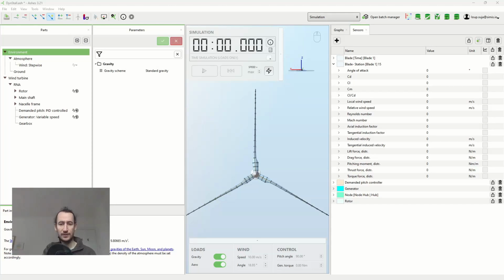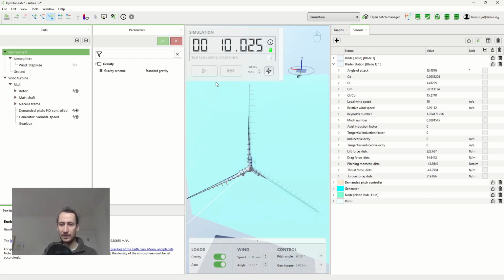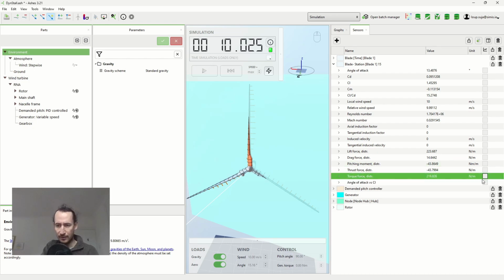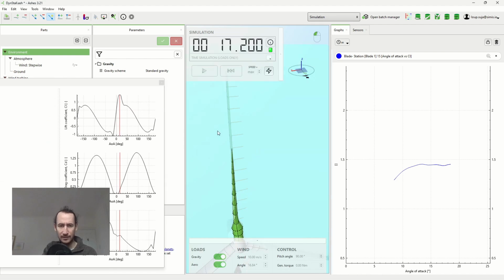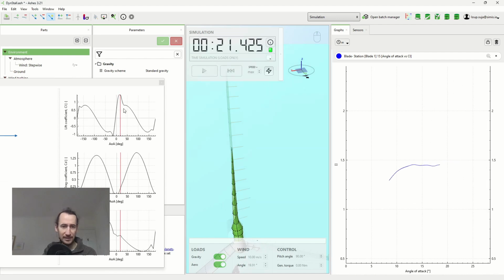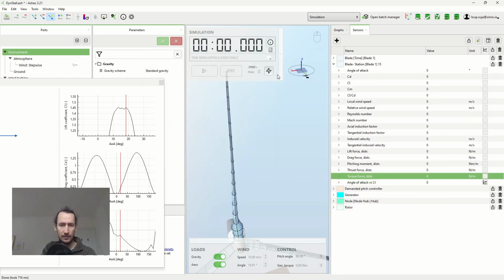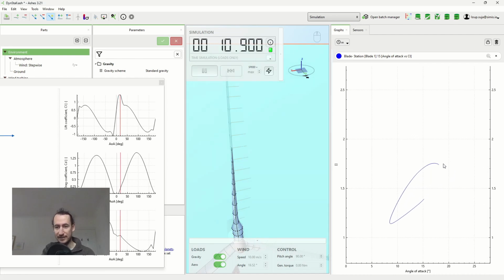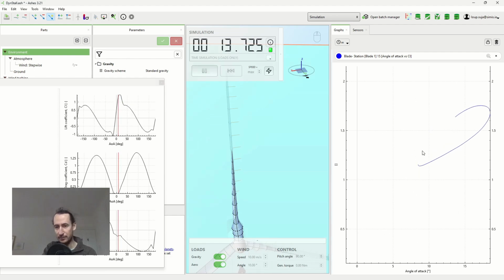Dynamic stall on wind turbine blades with Ashes - wind turbine simulation software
This video illustrates how a dynamic stall model affects the lift coefficient on a parked wind turbine blade.

And this document shows an example on how it is used in a time simulation

and get in touch if you have any question.